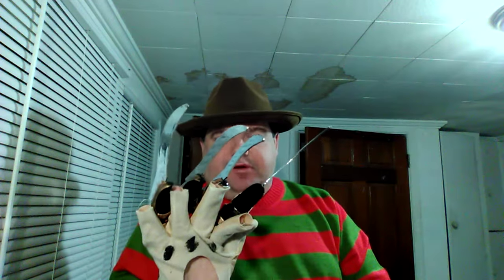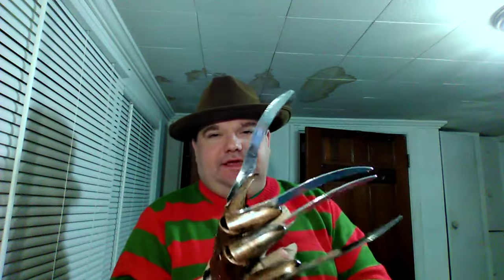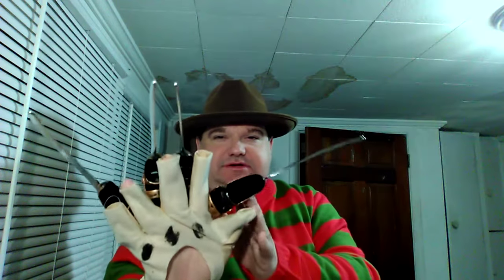My Red & Green Christmas Sweater